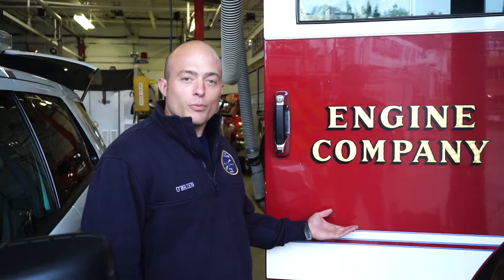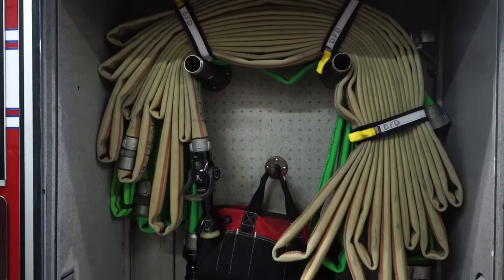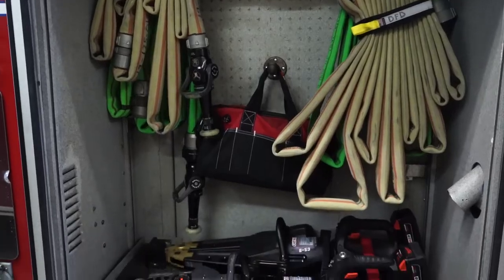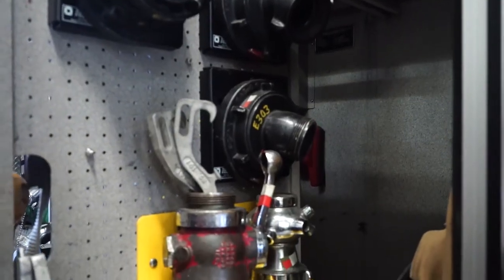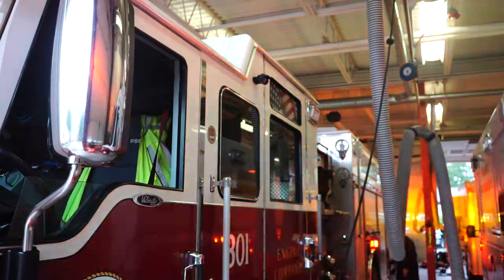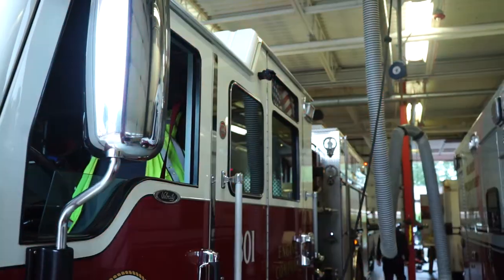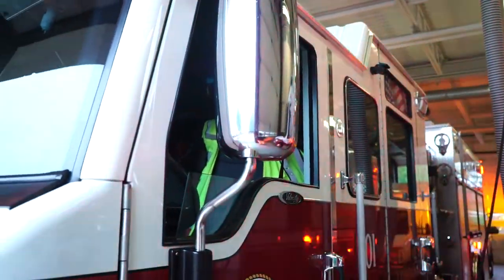Fire Truck Check Out: Engine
October is Fire Safety Month. Join firefighter Jake O'Brien in checking out one of our fire engines.